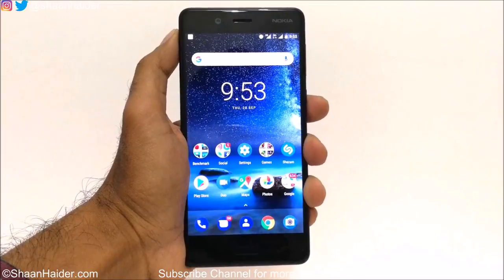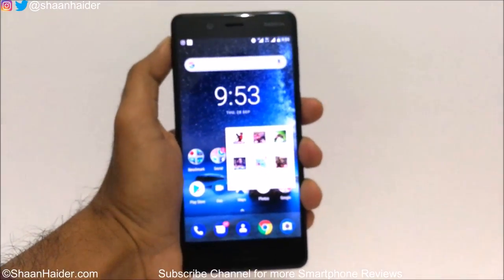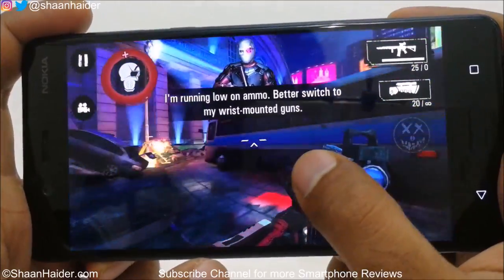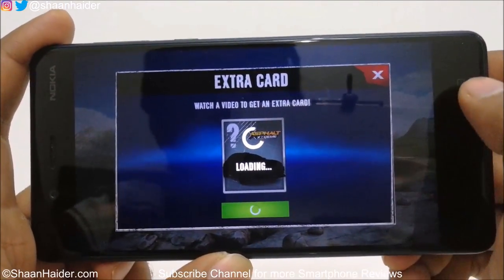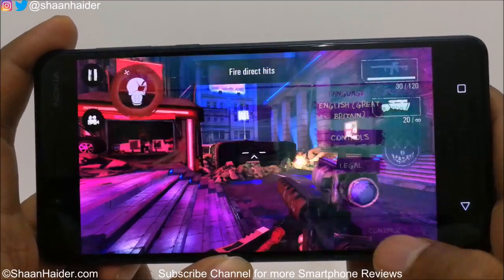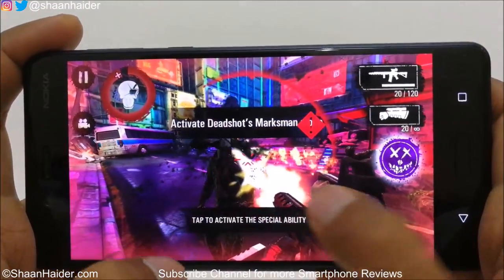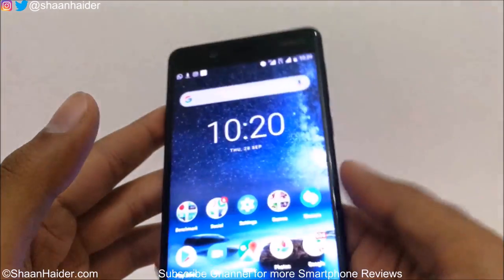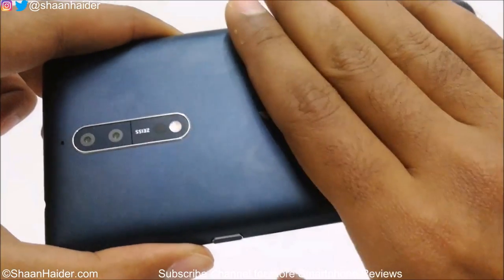Nokia 8 - Gaming Performance Test and Review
Gaming performance test and review of Nokia 8 with Asphalt Extreme, Suicide Squad, Modern Combat 5, Injustice and Cover Fire.

Best Offer for Nokia 8 on Amazon